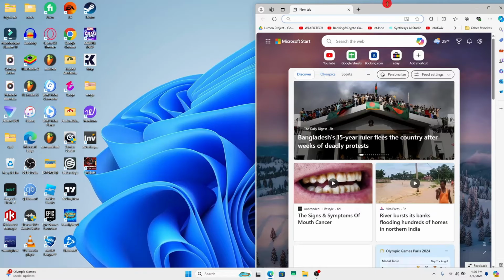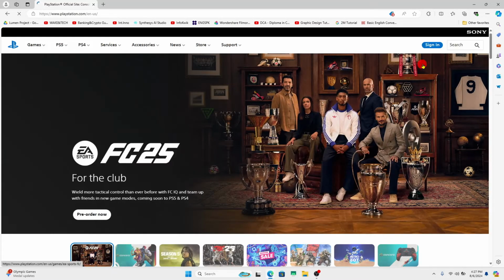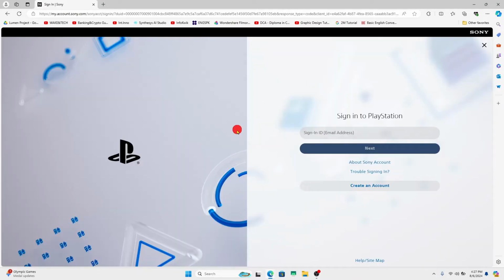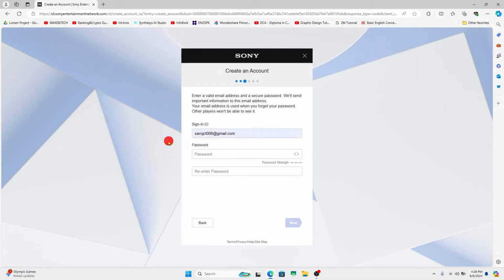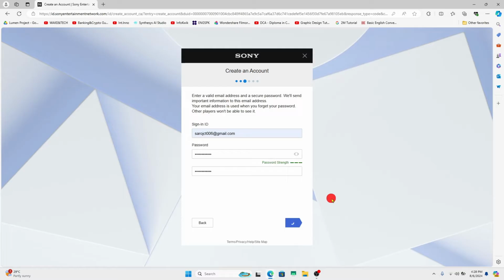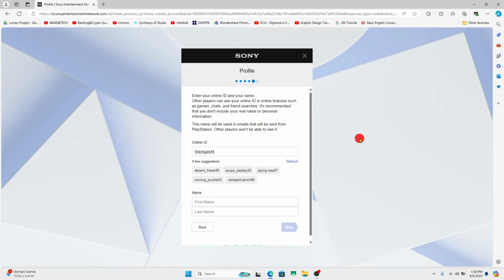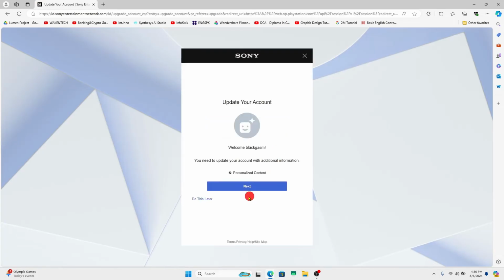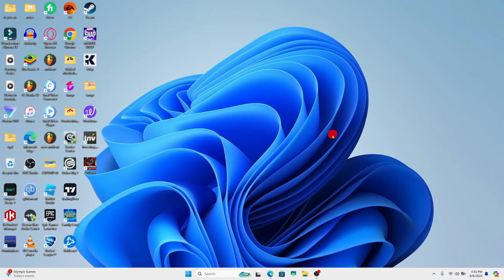How to Sign up and Create a New Account on Playstation. Com? 2024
In this video, we'll show you how to sign up and create a new account on PlayStation.com. Whether you're new to the PlayStation community or just need a fresh account, our step-by-step tutorial will guide you through the entire process smoothly and efficiently.